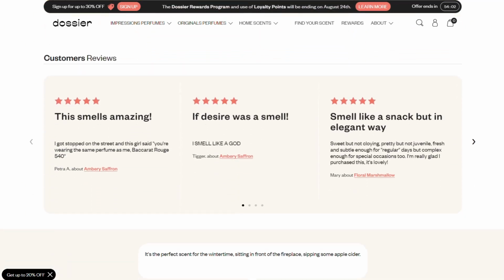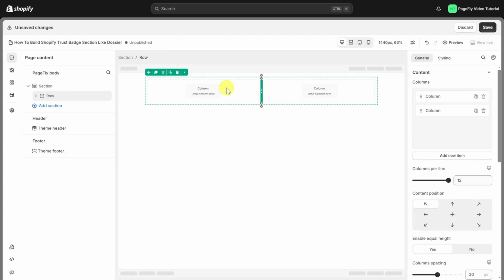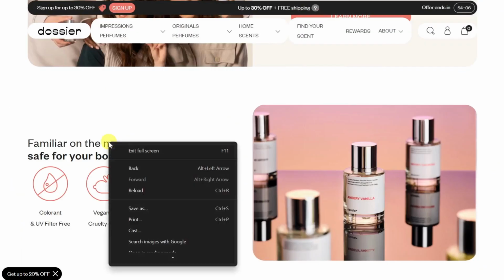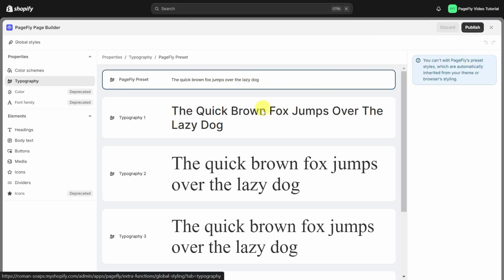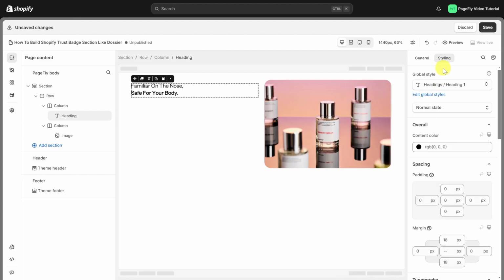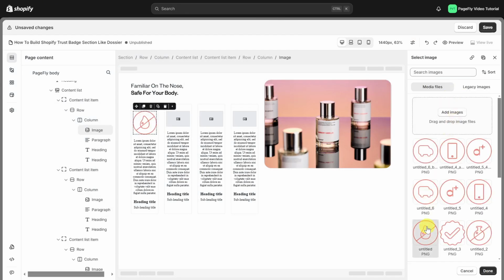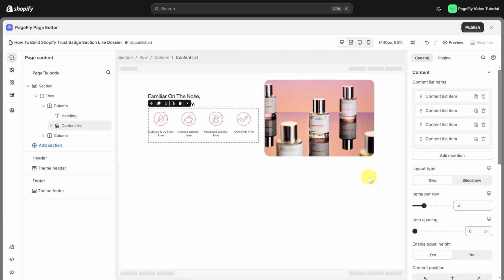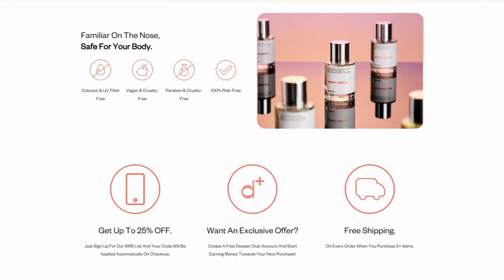How To Build Dossier Trust Badge Section | PageFly Tutorial (Legacy Editor)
In this PageFly tutorial, we’ll show you how to create a professional and trustworthy Shopify Trust Badge section like Dossier using the PageFly Content List element.

Shopify Trust badges are essential for building customer confidence and boosting conversions on your online store.

Without code, using PageFly Content List element, you can design a trust badge that enhances your store’s credibility in minutes.

👉 OUTLINE
00:00 Intro
00:25 Create layout for Trust Badge section
00:50 Customize style for elements
02:07 Use Content List element to build Trust Badge section
03:14 Quick demo on building a Shopify Trust Badge section
03:42: Outro

For more details, you can check this video tutorial on how to use Content List element